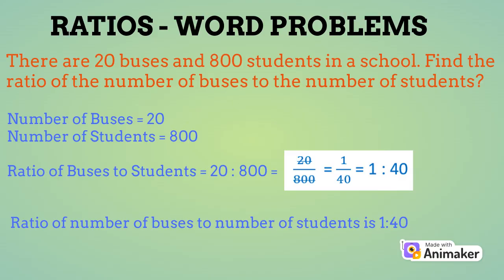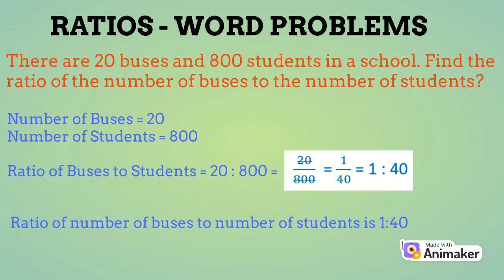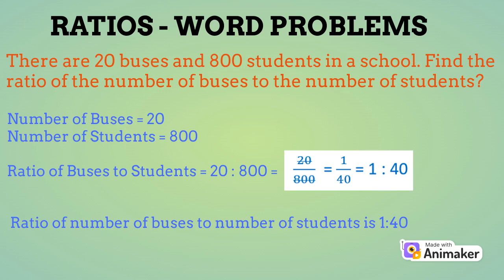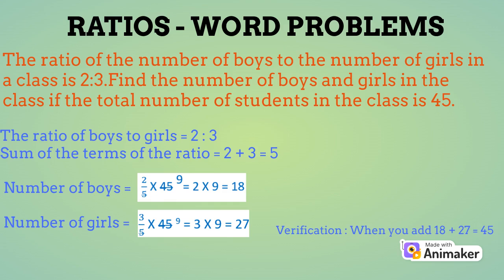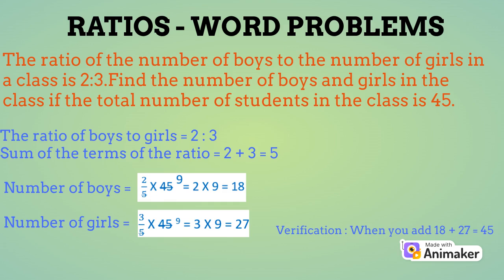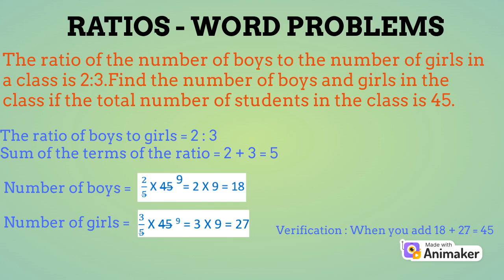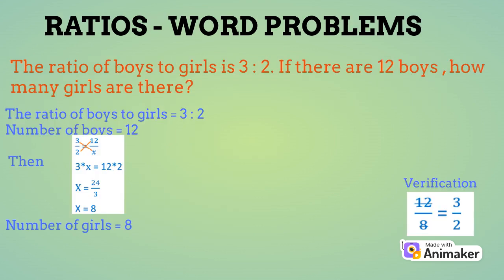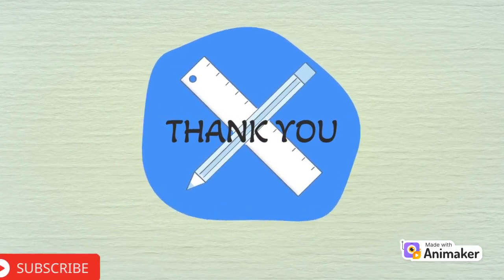Ratios - Word Problems | Elementary Math